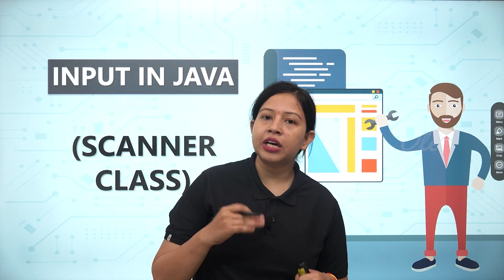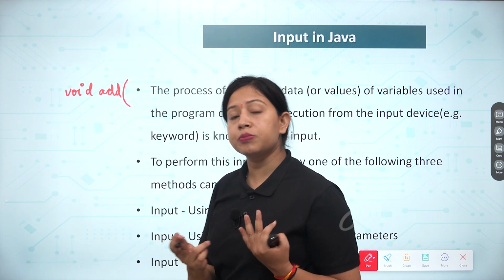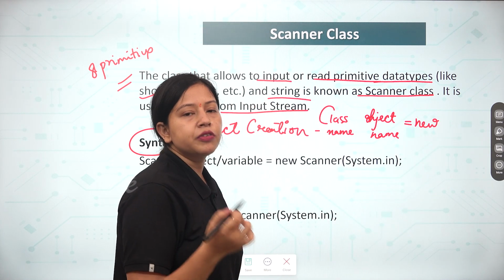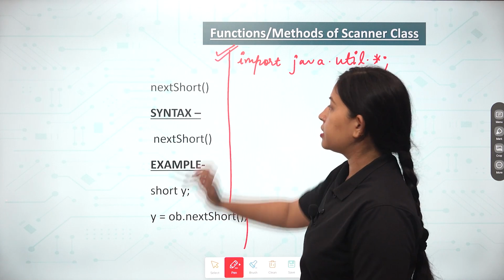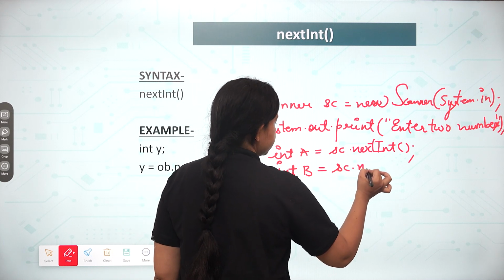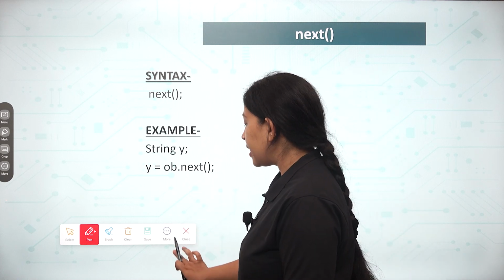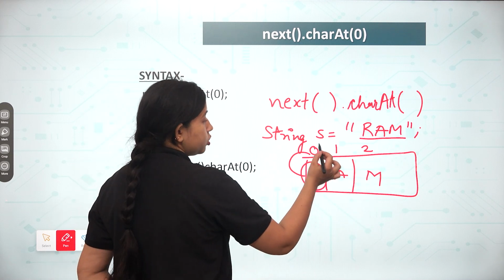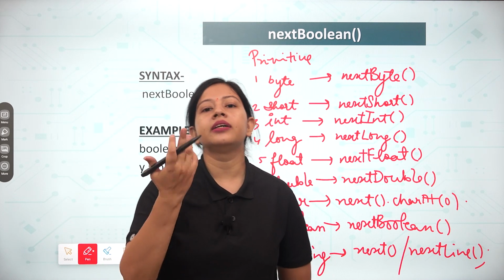Chapter 5 Input in Java Part 1